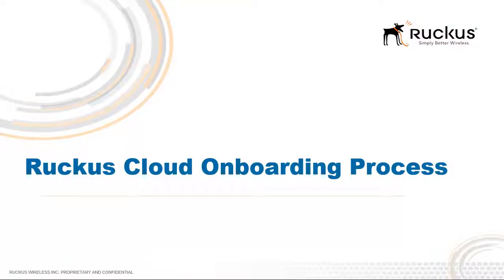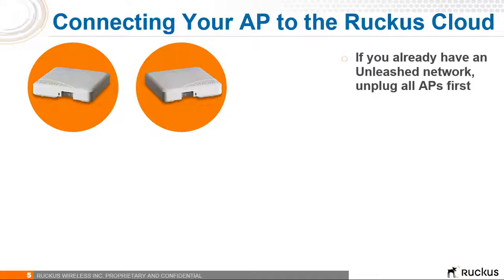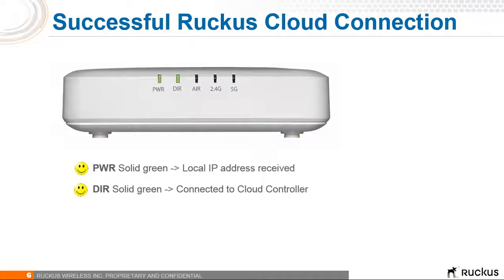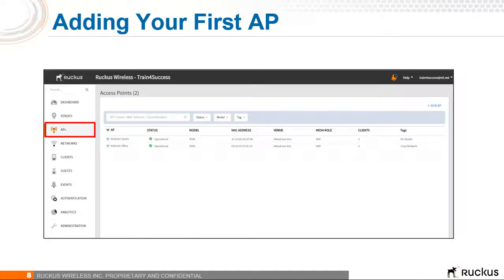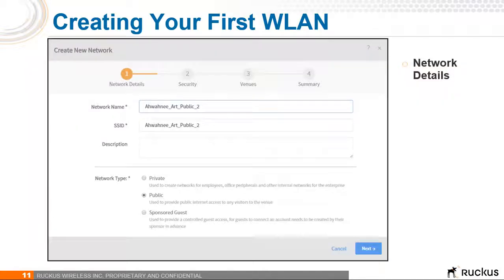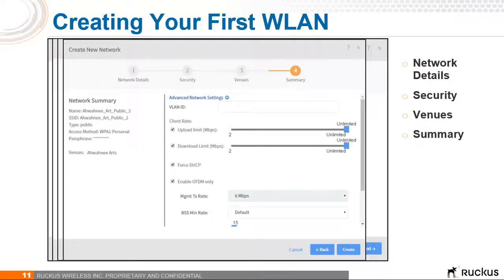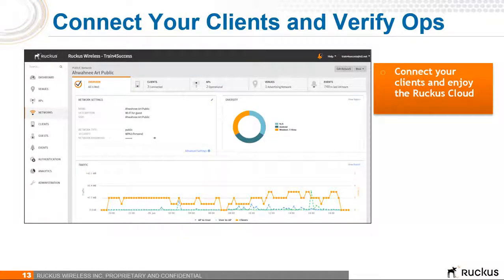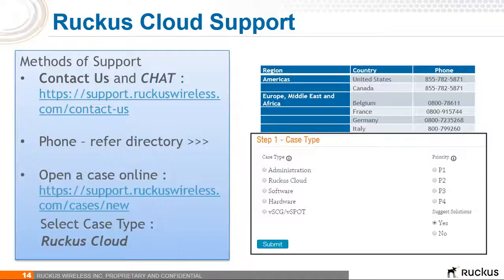02 Ruckus Cloud Onboarding Process 16 02 v4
This lesson provides information on how to set up and activate your Ruckus Cloud subscription, and an overview of how to configure your first venue, register your AP, create your first WLAN, associate your WLAN to your AP and how to contact Ruckus Support.

Duration: 4:40 Minutes For more in-depth training, please visit our training portal